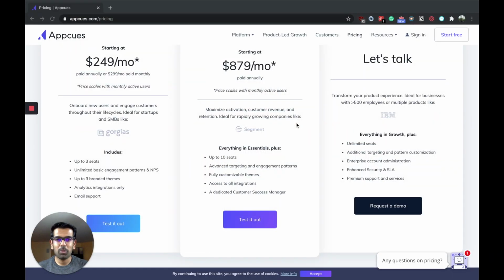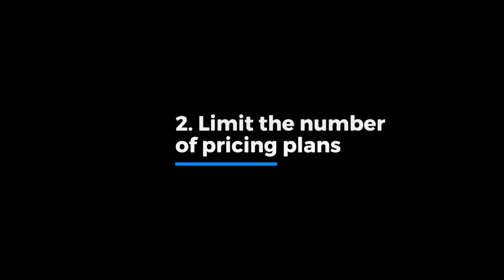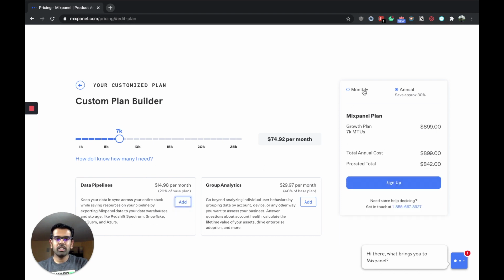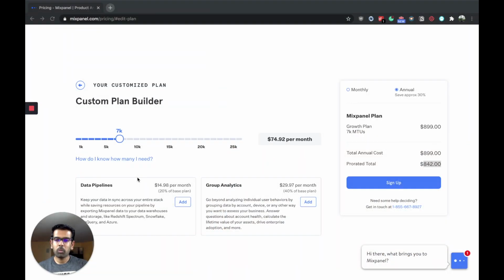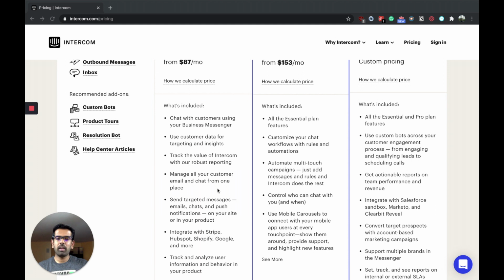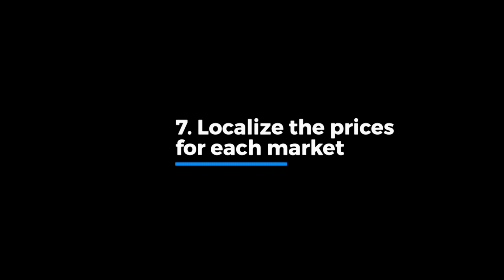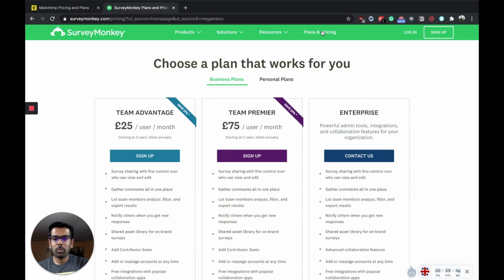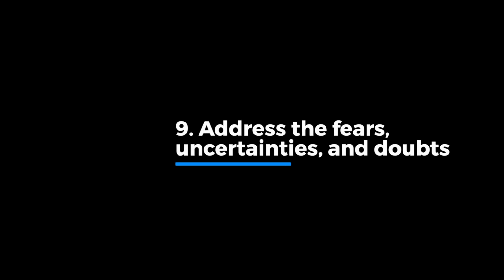Product Dissection | 10 UX techniques to design a SaaS pricing page which converts | Tanay Agrawal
Hello, everyone! In this video, I talk about 10 different UX tips and techniques to design a perfect SaaS pricing page that converts. Pricing pages are common and critical to all the SaaS businesses, so if it is not well designed and does not effectively communicate the value of the product, there is a huge chance that you might not convert enough potential customers and leave revenue on the table. In 2020, it is not only important to design and build a great product but also continuously test and iterate over your pricing page. This video sheds light on how a user might think and act while they are on your pricing page and making a decision to buy your product. So it is important to have a pricing page that has a great user experience.

Links to the pricing pages that I have referred to in the video:

Product dissections are a great way for entrepreneurs, product managers, user experience designers, and anyone who is involved in the realm of building products to understand the mindset of their users. Hope you enjoy this video, learn something from it, and can apply the tips to your own product.